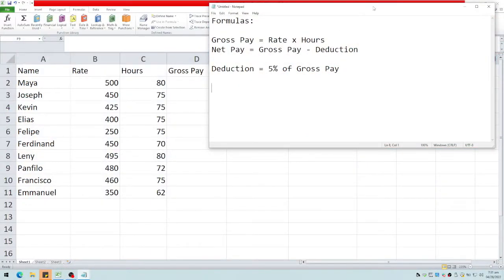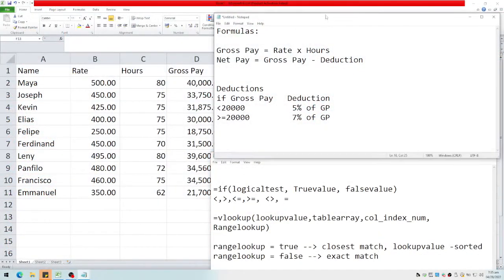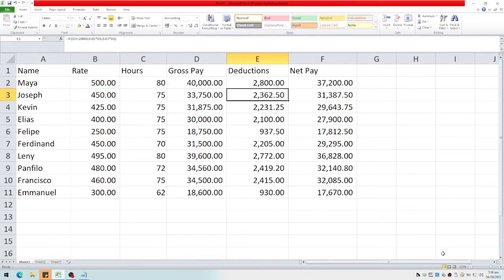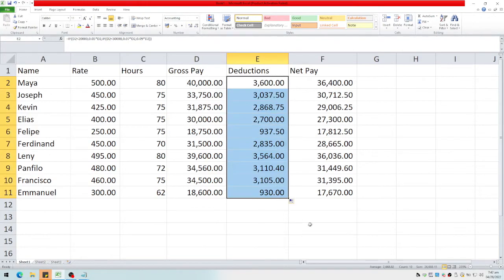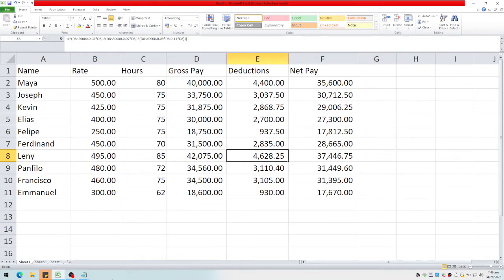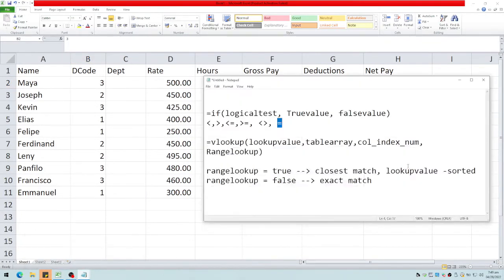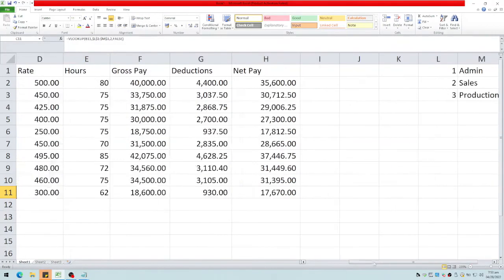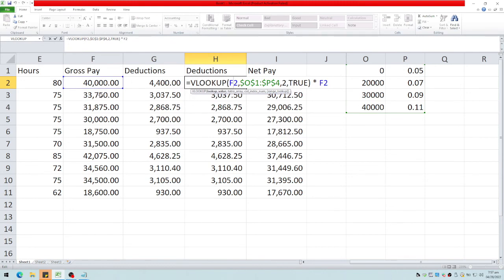EXCEL - IF and VLOOKUP - by Sir Eudz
contains
IF
VLOOKUP
ABSOLUTE ADDRESS